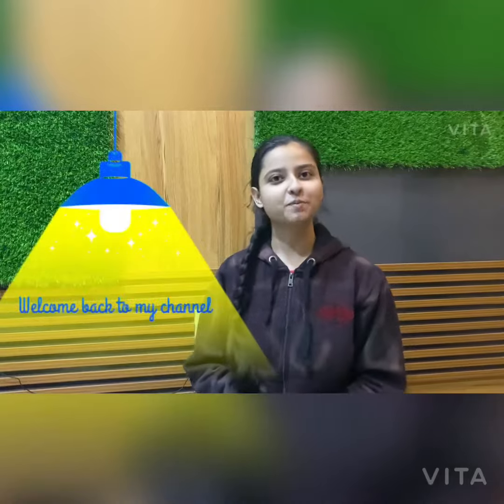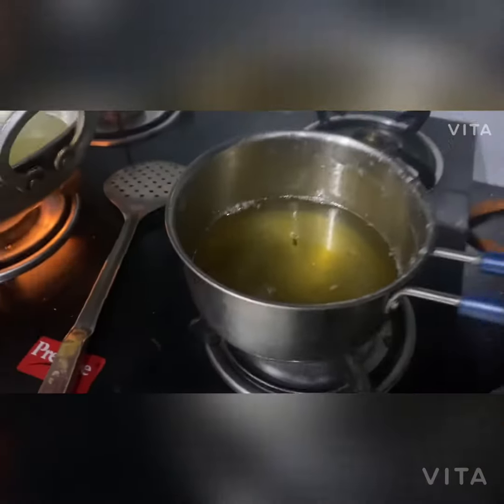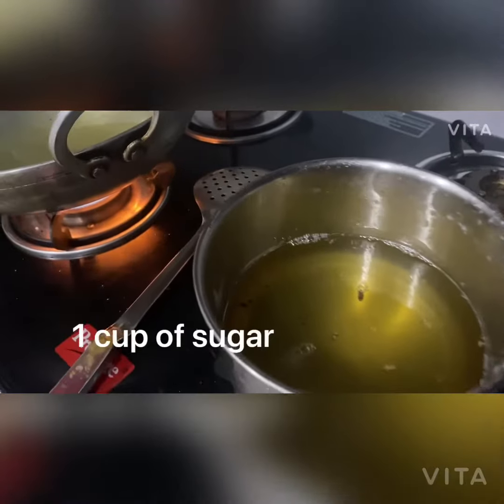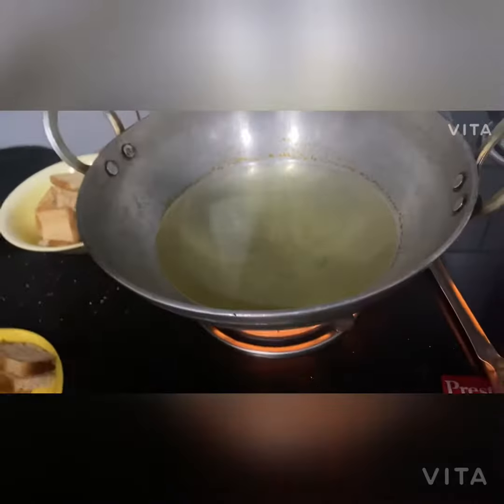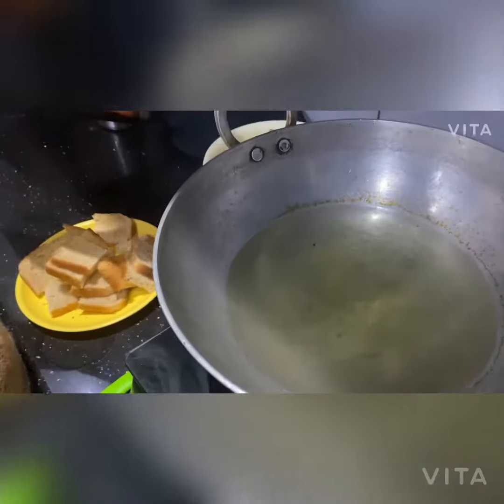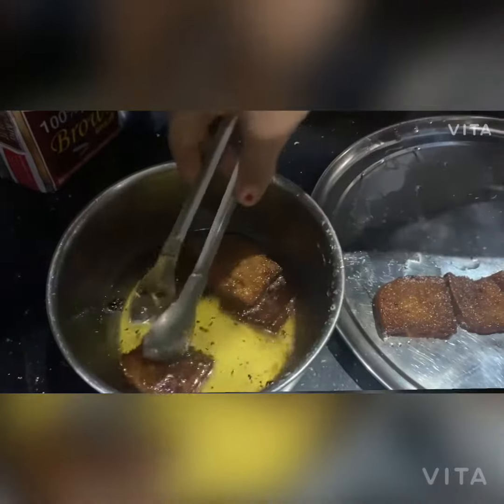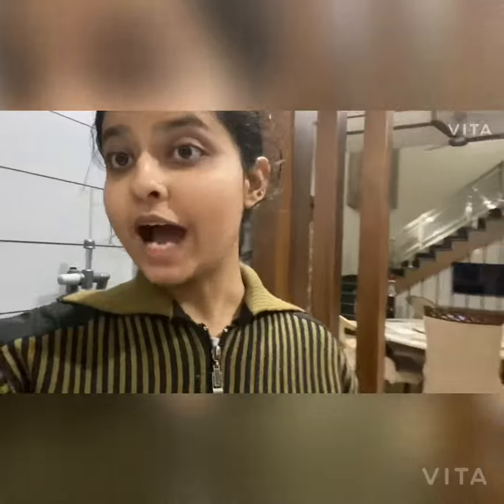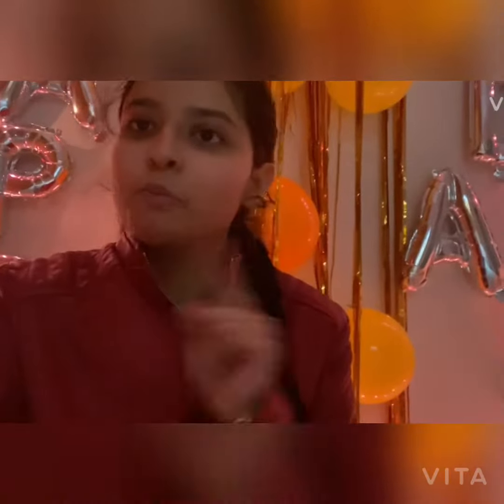preparation of sweet bread toast with neha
hey viewers welcome here m back with another recipe video i hope you like it and must know me your views through your comments metha bread delicious sweets.